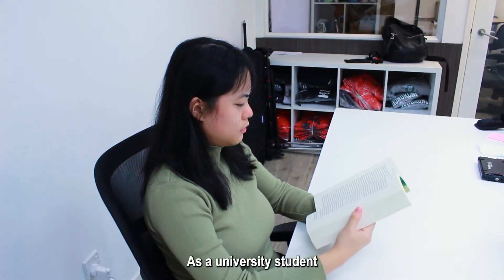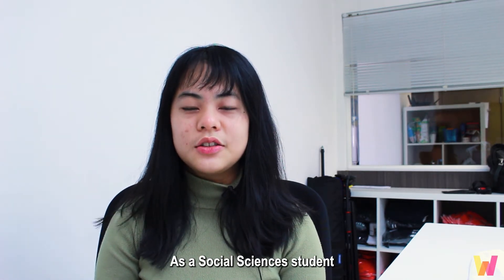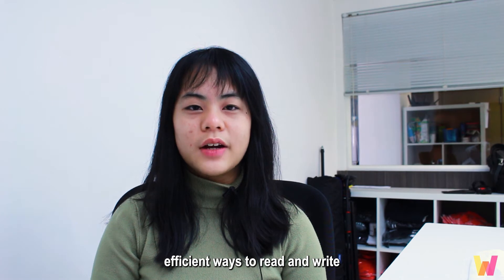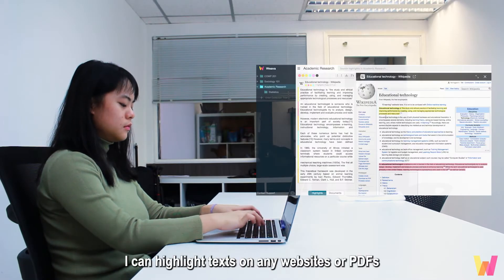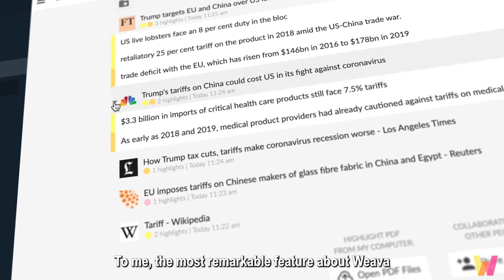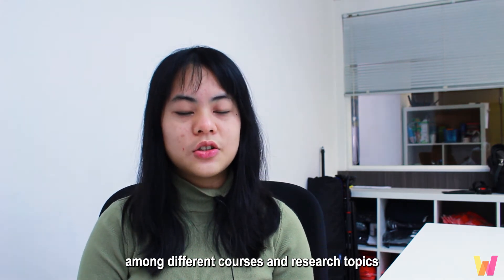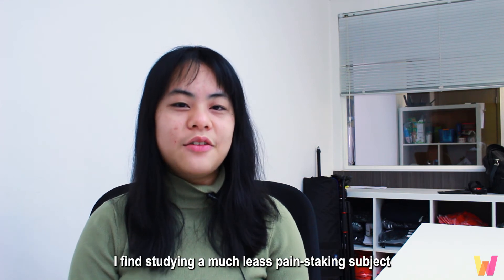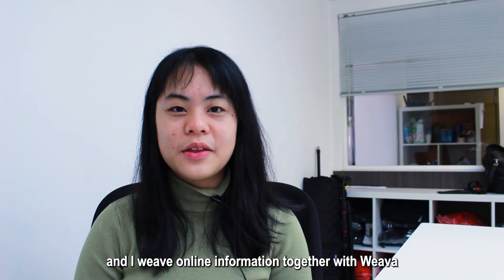Learn to Enjoy Research | Weava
Try Weava and start saving time while reading and researching. More than 750,000 people are using Weava to stay organized and productive online!

The one productivity tool you need to highlight, annotate, organize and collaborate - all in one place.

and download the Chrome extension today